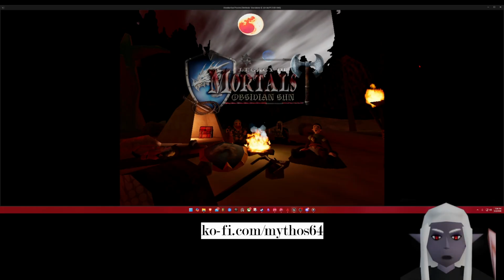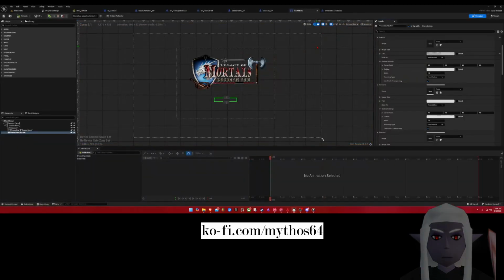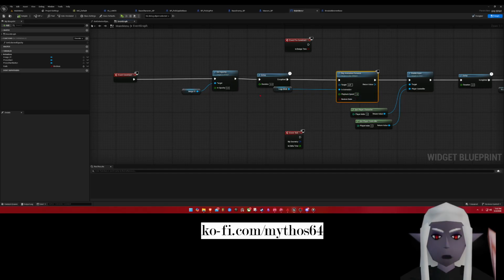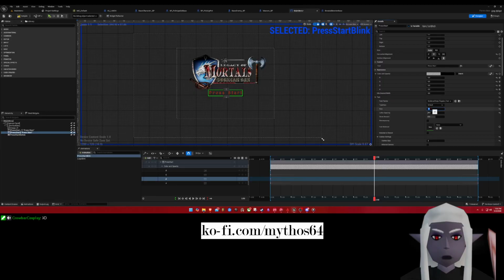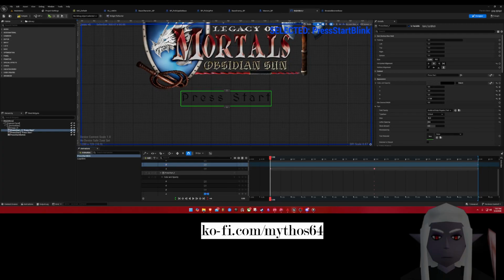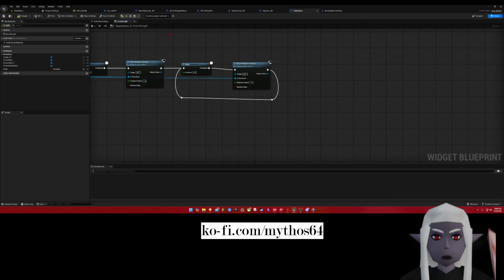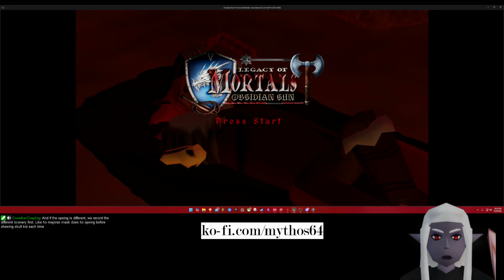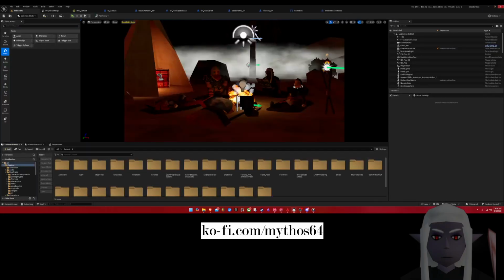Legacy of Mortals Obsidian Sun Devlog Stream #3